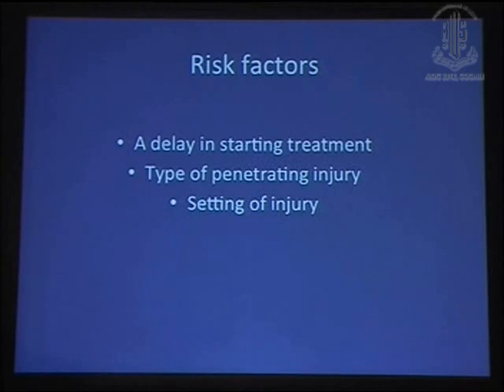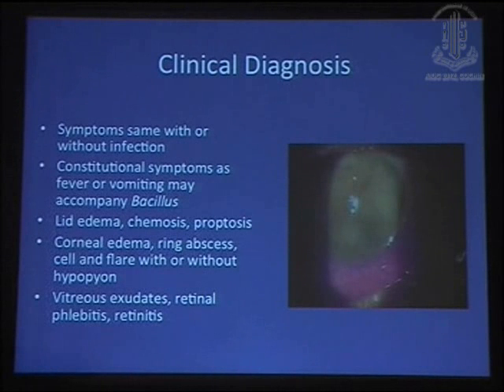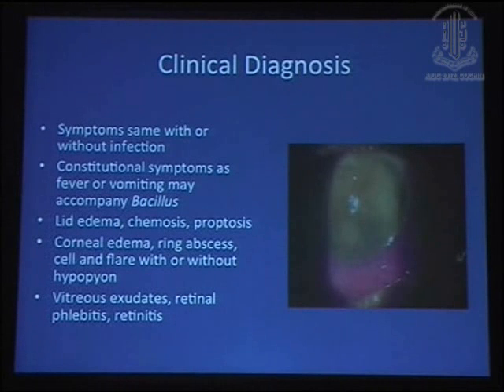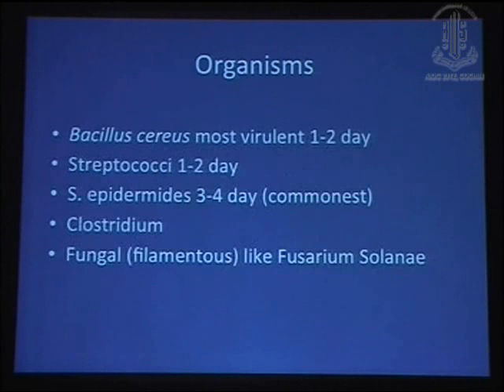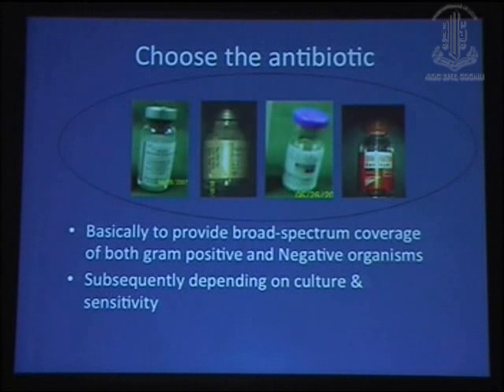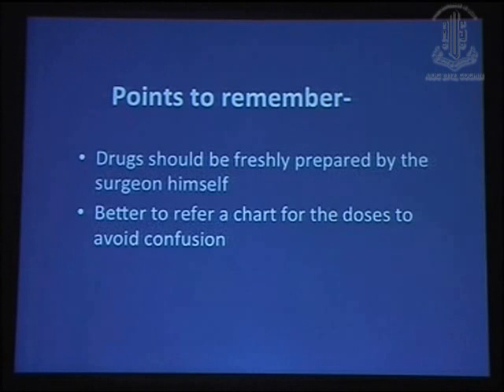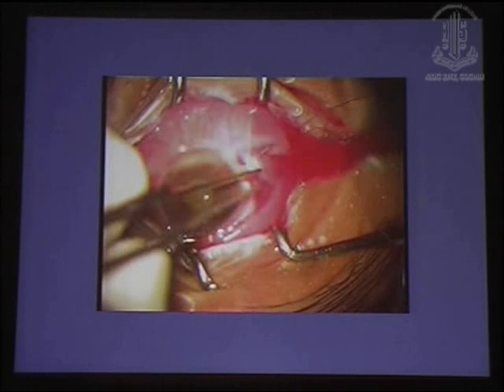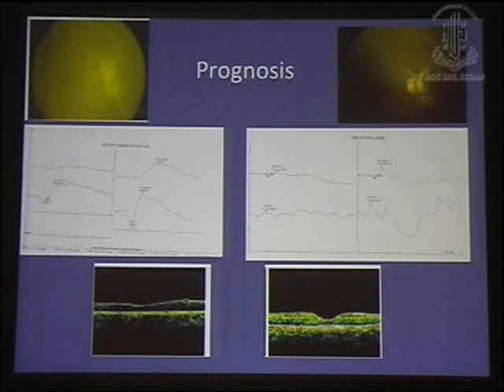Dr Satyen Deka 1